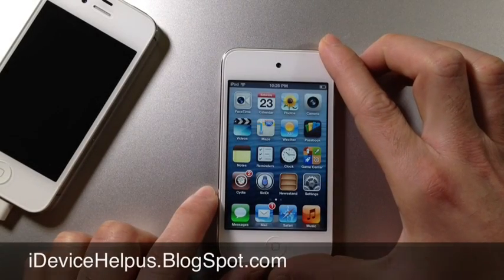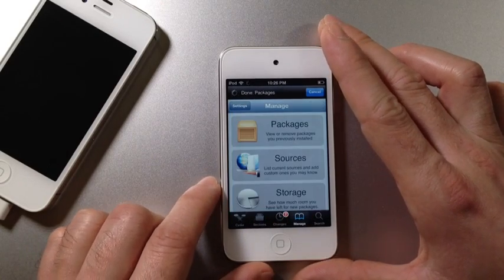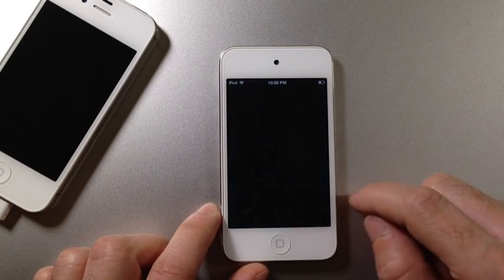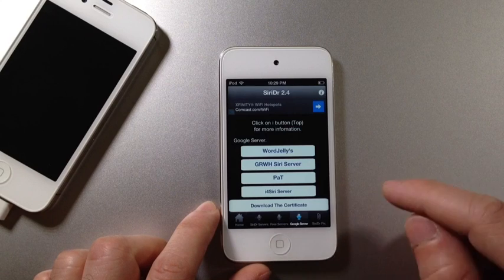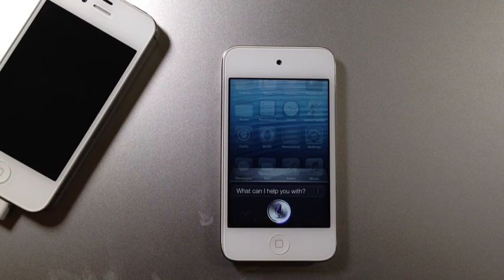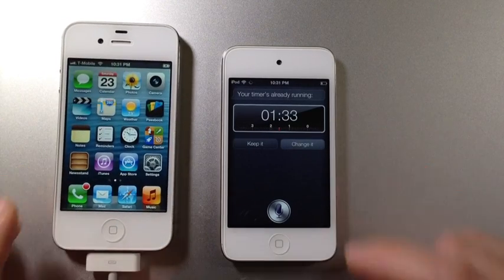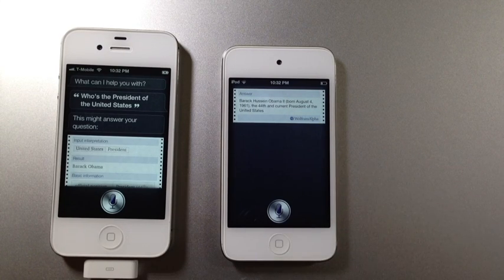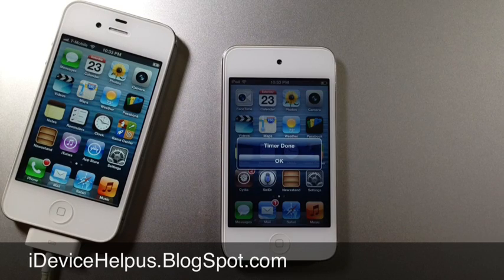Siri Port For iOS 6.1.2 And Best Siri Proxy Servers for iPhone 4, 3GS / iPod Touch 4g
Cydia Source to get Siri in iOS 6.1.2 Below